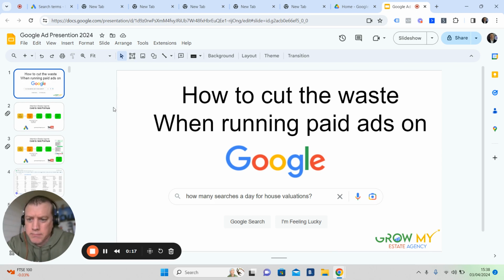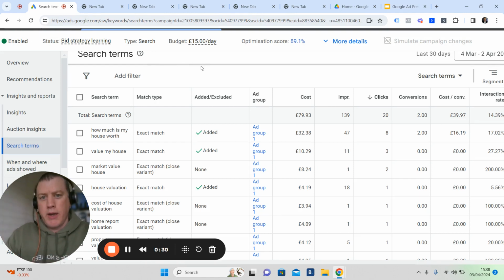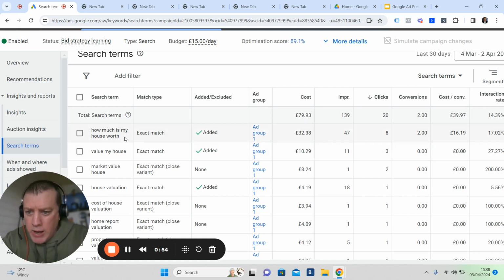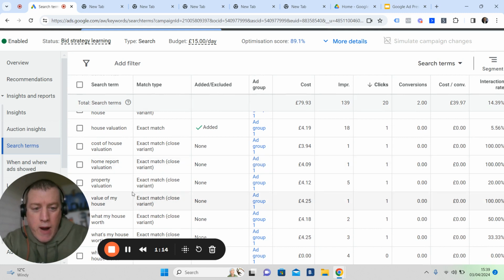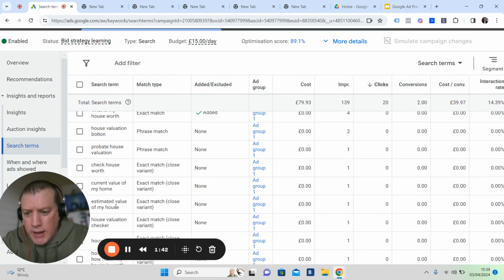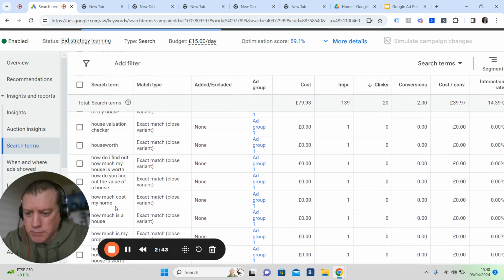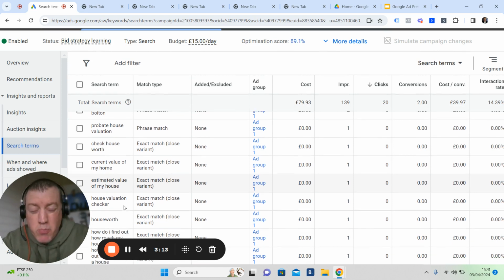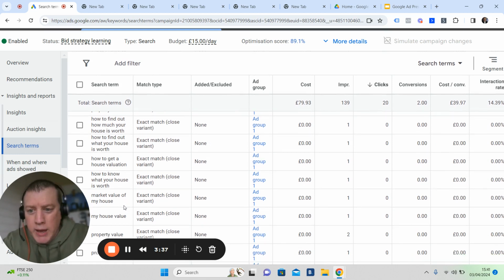how to cut the waste when running ads on Google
You can learn more advanced strategies in a free Masterclass here